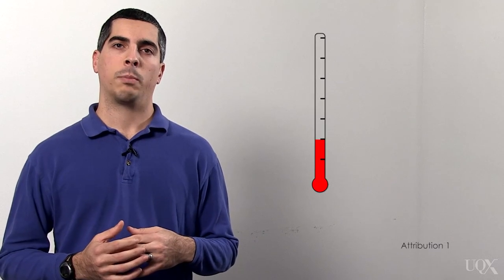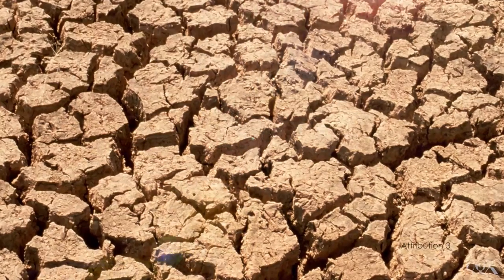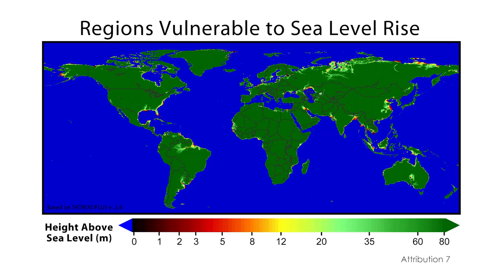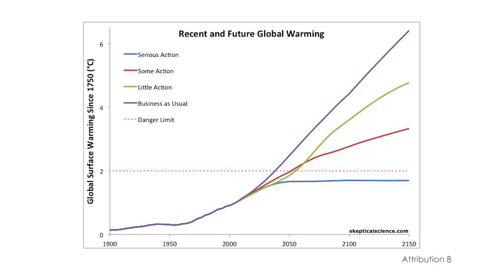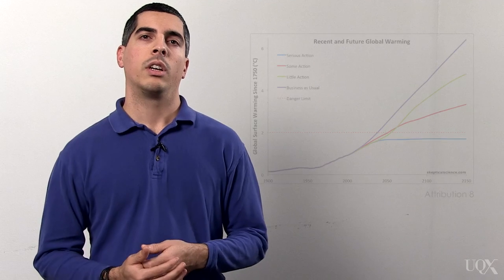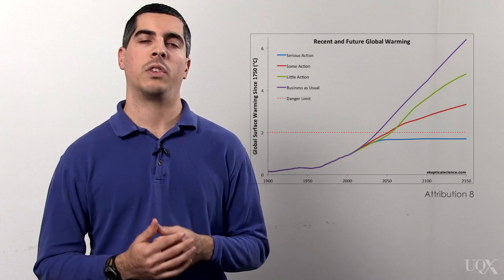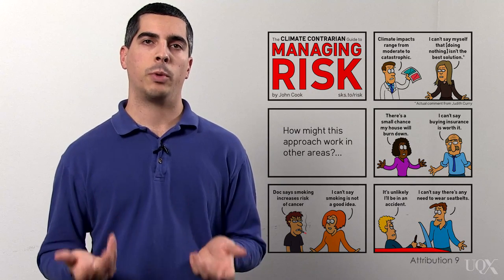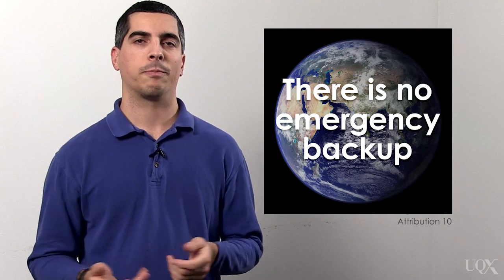UQx DENIAL101x 5.4.1.1. Overall impacts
Dana Nuccitelli looks at a number of ways that climate change will impact society, and how those impacts worsen with more global warming. About Denial101x...

References for this video:

Hoegh-Guldberg, O., Mumby, P. J., Hooten, A. J., Steneck, R. S., Greenfield, P., Gomez, E., ... & Hatziolos, M. E. (2007). Coral reefs under rapid climate change and ocean acidification. science, 318(5857), 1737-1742.

Mao-Jones, J., Ritchie, K. B., Jones, L. E., & Ellner, S. P. (2010). How microbial community composition regulates coral disease development. PLoS biology, 8(3), e1000345.

Glynn, P. W., & D'croz, L. (1990). Experimental evidence for high temperature stress as the cause of El Nino-coincident coral mortality. Coral reefs, 8(4), 181-191.

Eakin, C. M., Morgan, J. A., Heron, S. F., Smith, T. B., Liu, G., Alvarez-Filip, L., ... & Quinn, N. (2010). Caribbean corals in crisis: record thermal stress, bleaching, and mortality in 2005. PloS one, 5(11), e13969.

Coffroth, M. A., Poland, D. M., Petrou, E. L., Brazeau, D. A., & Holmberg, J. C. (2010). Environmental symbiont acquisition may not be the solution to warming seas for reef-building corals. PLoS One, 5(10), e13258.

Rahmstorf, S. (2007). A semi-empirical approach to projecting future sea-level rise. Science, 315(5810), 368-370.

Vermeer, M., & Rahmstorf, S. (2009). Global sea level linked to global temperature. Proceedings of the national Academy of Sciences, 106(51), 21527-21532.